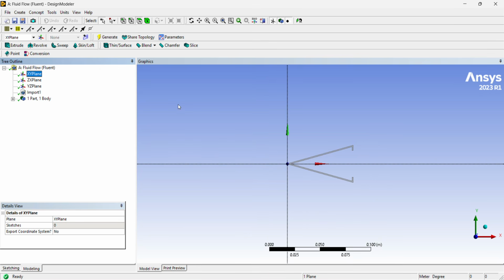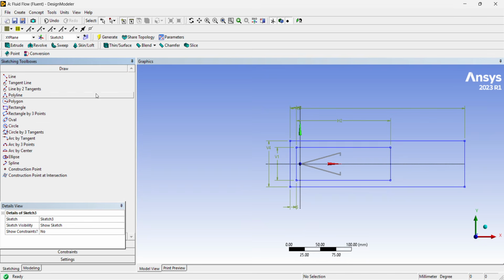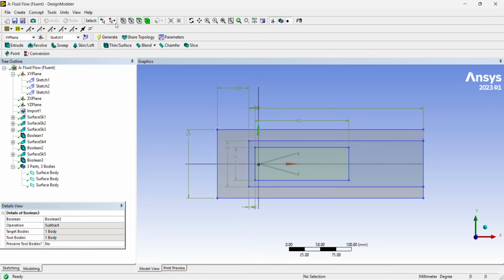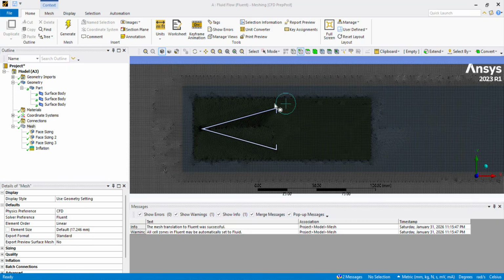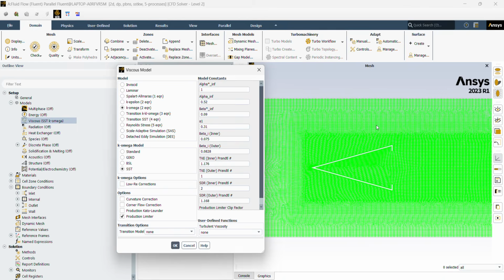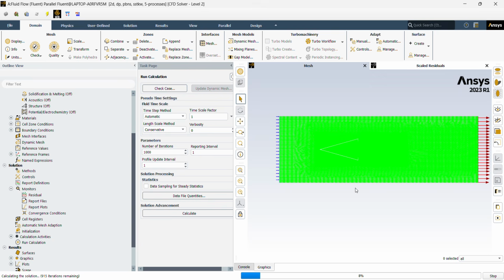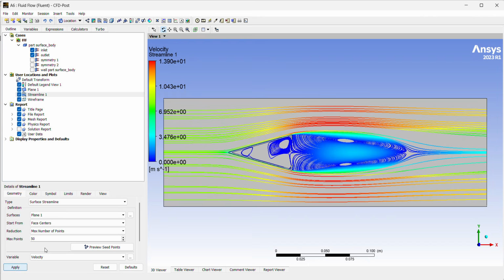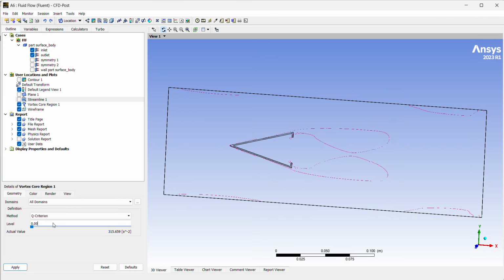CFD Flapped-V -gutter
Cold Flow Analysis of Flapped V gutter